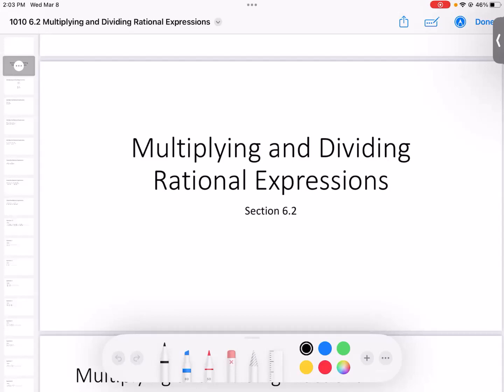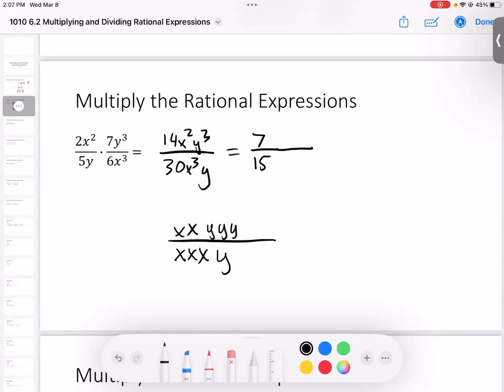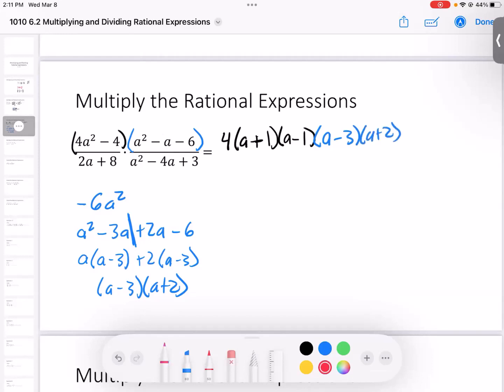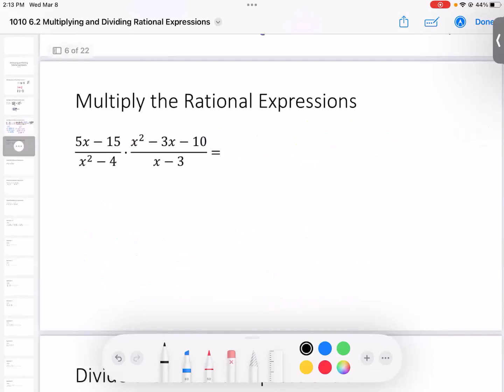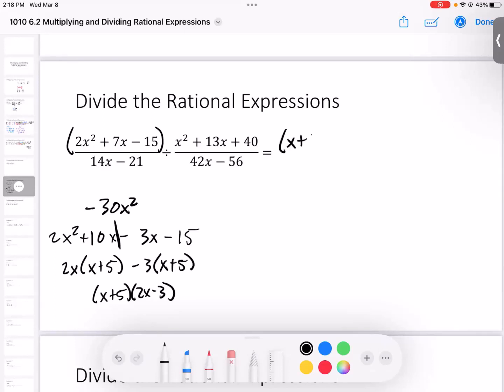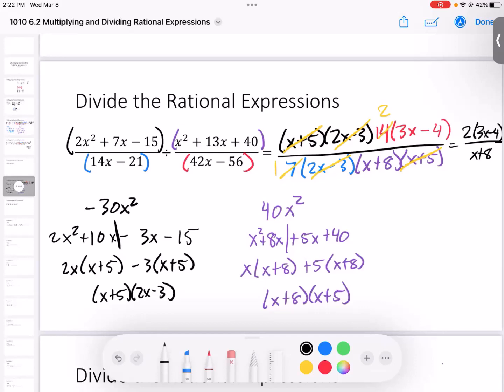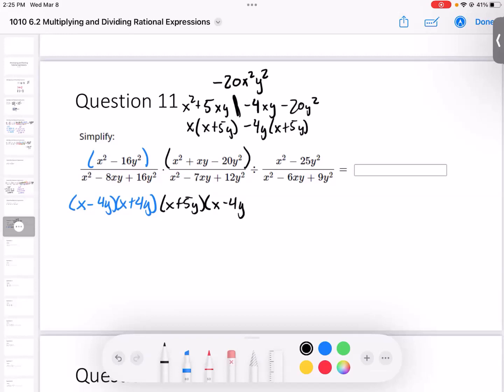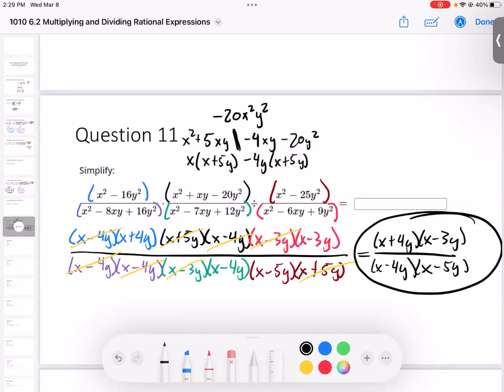Math 1010 6.2